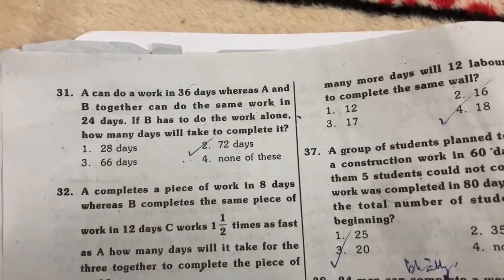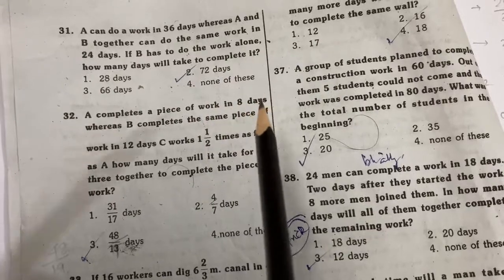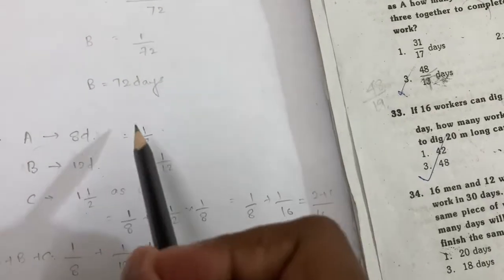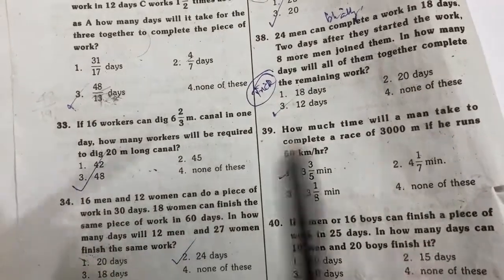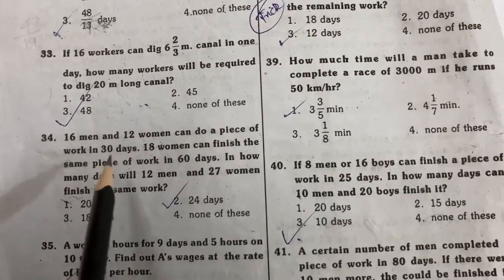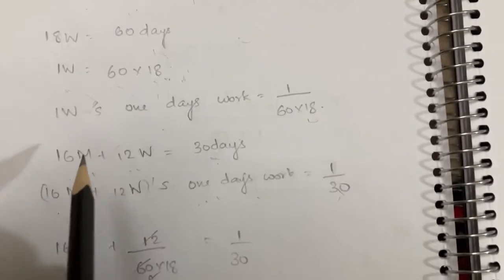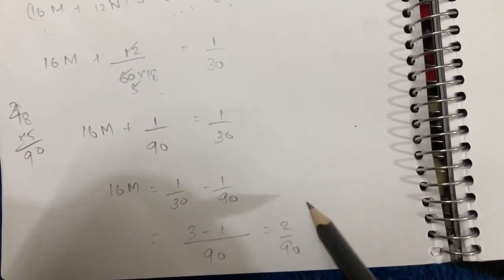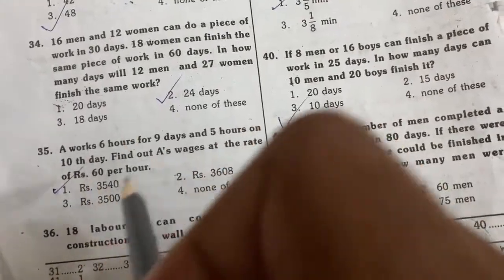TIME & WORK | PART 8 | QUANTITATIVE APTITUDE | TANCET MBA SOLUTIONS IN TAMIL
Hai Friends more videos are coming for TANCET MBA Preparation
Kindly Start studying from now to score better percentile.
Videos will be updated regularly.
Kindly follow the telegram link given below for more guidance.
Thank you for your love and support.